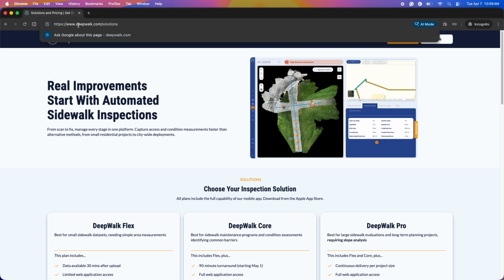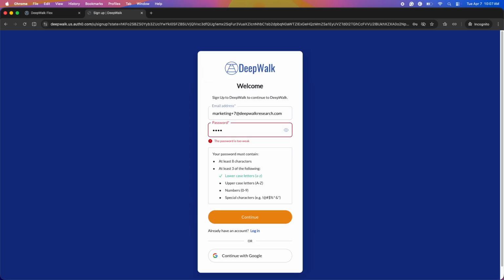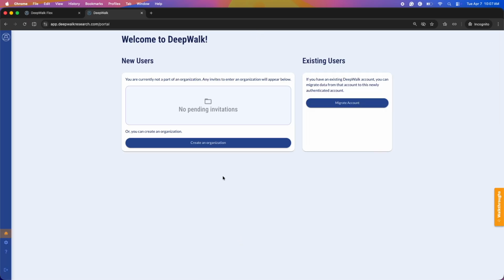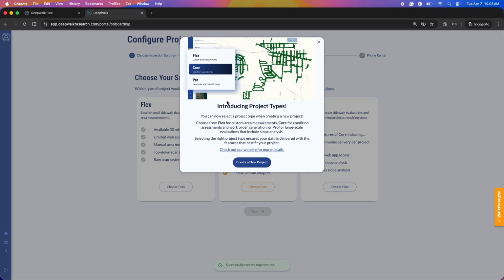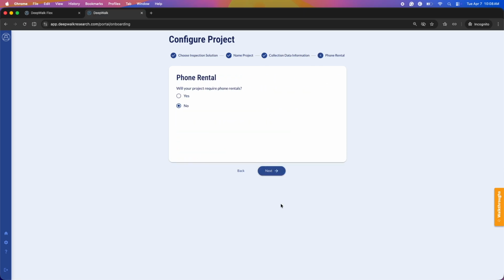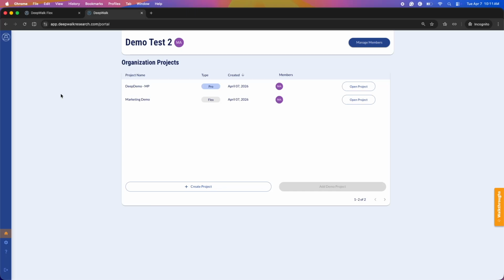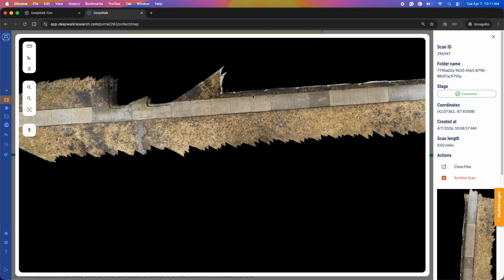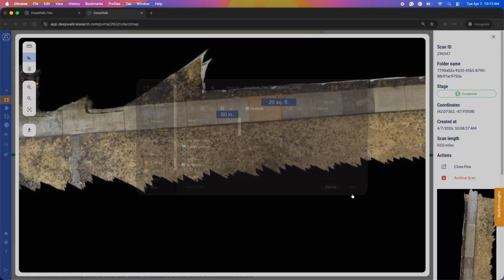How To Use DeepWalk Flex for Sidewalk Projects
Automated Sidewalk Inspections Made Easy | DeepWalk

Modernize your sidewalk inspection process with DeepWalk. We use iPhone LiDAR technology to scan sidewalks and curb ramps, automatically generating 58 fields of inspection data per scan. And, it is all delivered straight to your web app and ArcGIS.

In this video, you'll see how to sign up for DeepWalk Flex: our inexpensive solution for simple area measurements.

What DeepWalk does:

1. Scans sidewalks and curb ramps using iPhone Pro LiDAR
2. Automatically measures sidewalk conditions
3. Delivers data through our web app and Esri ArcGIS
4. Helps cities implement real improvements through our work order tools